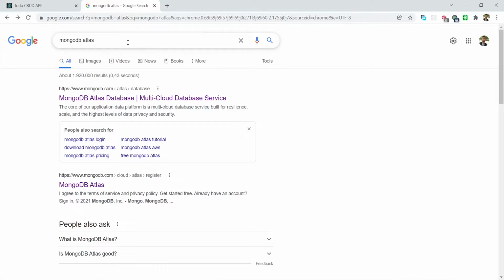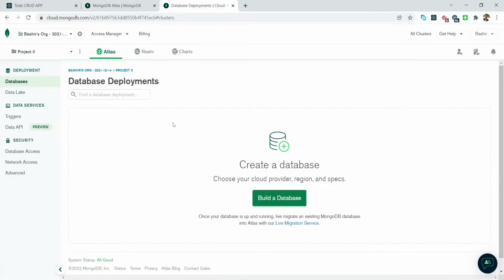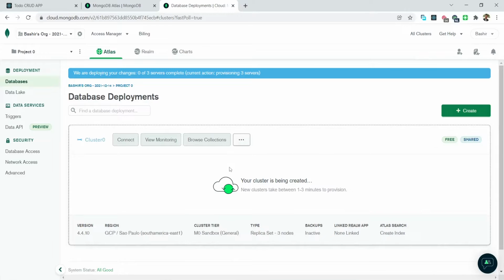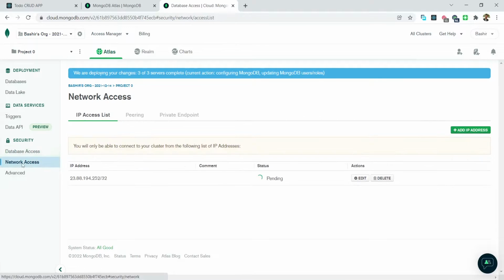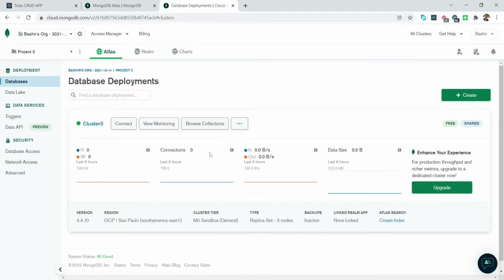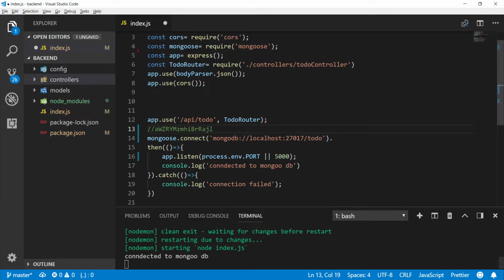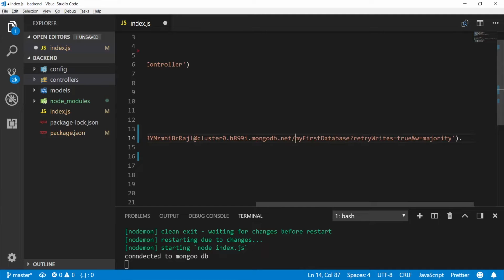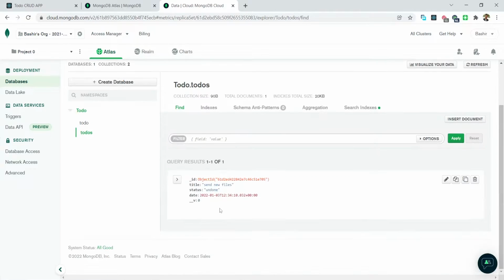MongoDB Atlas Tutorial – Deploy & Manage Databases in the Cloud! ☁️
☁️ Want to deploy your database in the cloud? MongoDB Atlas is a powerful, fully-managed cloud database service that makes it easy to deploy, scale, and manage your databases.

✅ In this video, you’ll learn:
✔️ How to set up a MongoDB Atlas account
✔️ Creating and managing cloud databases
✔️ Connecting MongoDB Atlas to your MERN stack or backend
✔️ Best practices for cloud database security & backups

📌 By the end of this video, you'll be able to deploy and use cloud databases with ease!